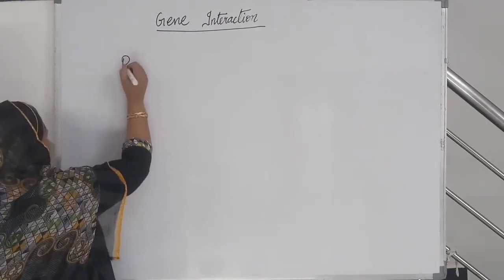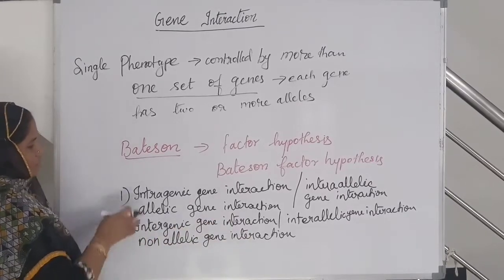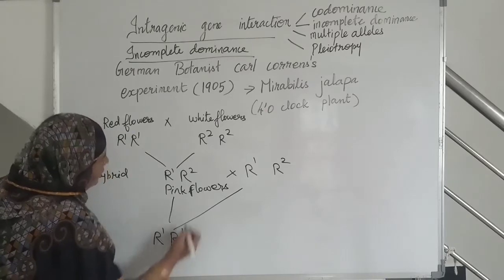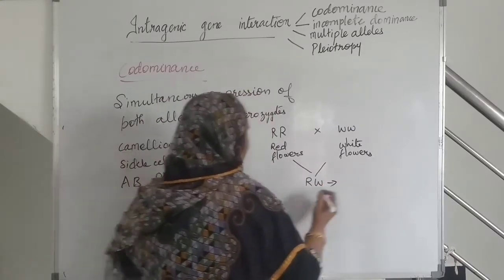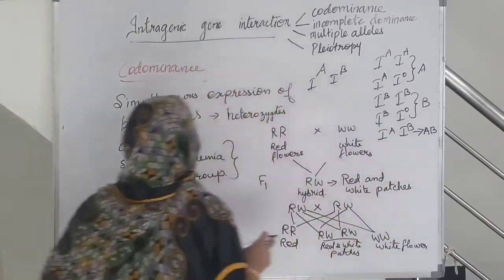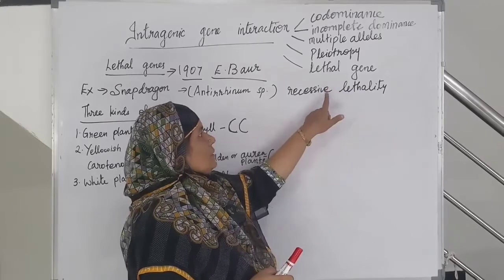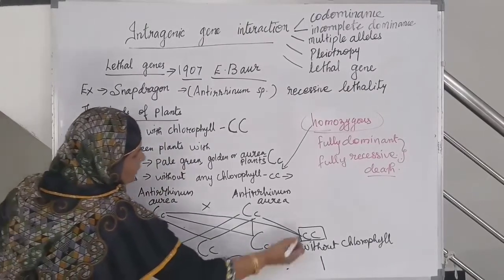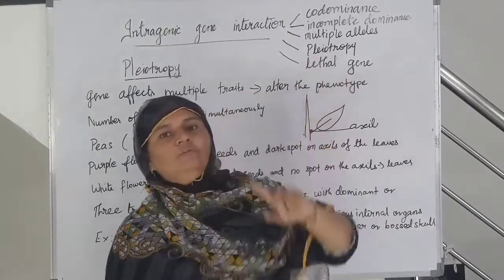Intragenic gene interaction - Gene interaction (Part 1)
NCERT / SCERT  Syllabus:  NEET classes for 12th students
Doubts can be asked in the comments section